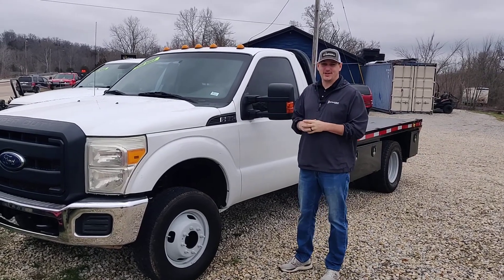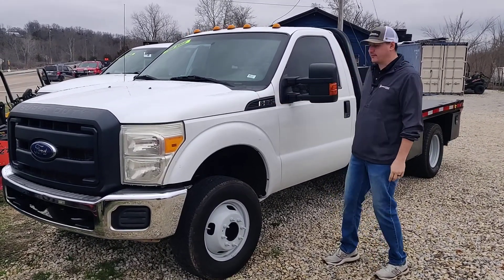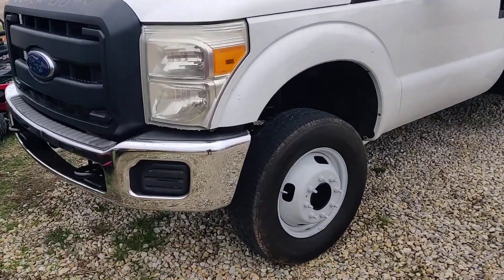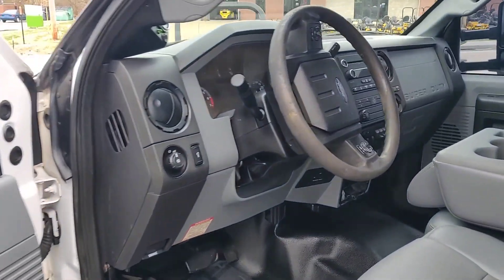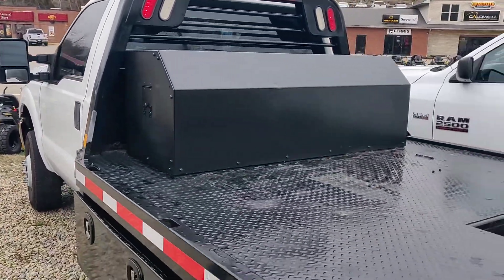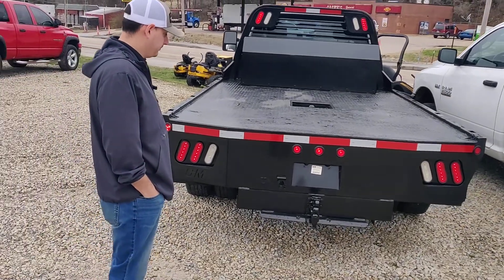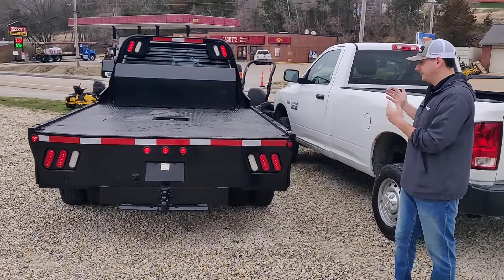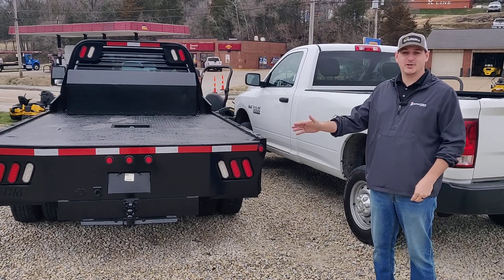2016 FORD F350 SUPER DUTY 5160